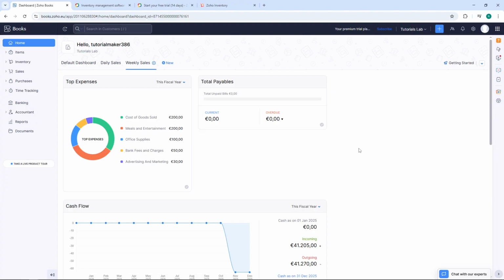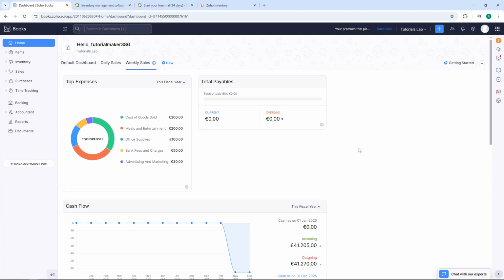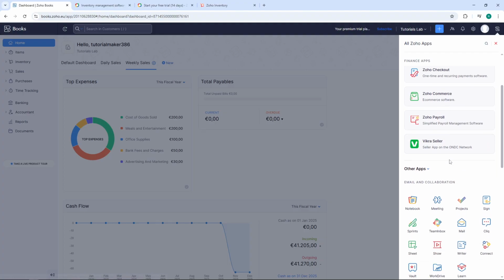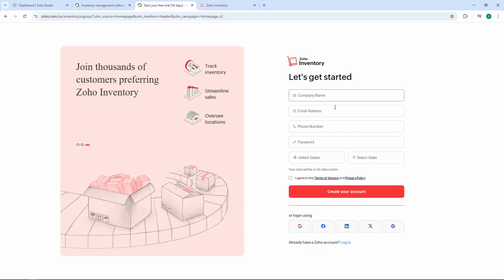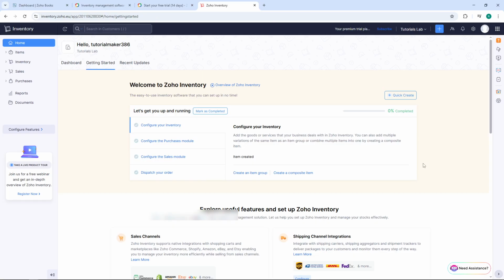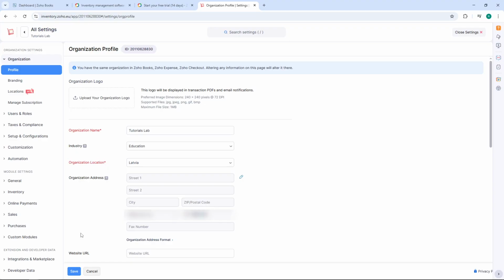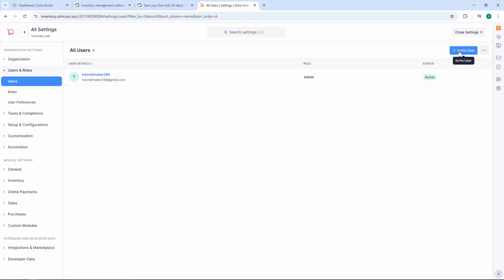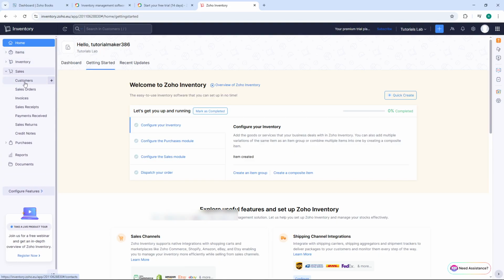How To Get Started With Zoho Inventory (Tutorial 2025)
Along the way, you'll learn how to set up Zoho Inventory, beginner's guide to Zoho Inventory, Zoho Inventory start tutorial, launch your Zoho Inventory account, getting started with Zoho Inventory, first steps in Zoho Inventory, configure Zoho Inventory for beginners, Zoho Inventory initial setup guide, learn Zoho Inventory basics, Zoho Inventory complete beginner tutorial, Zoho Inventory basic functions explained, how to use Zoho Inventory for first time